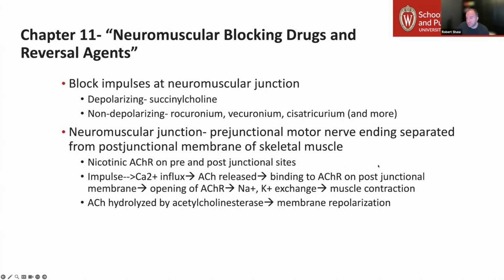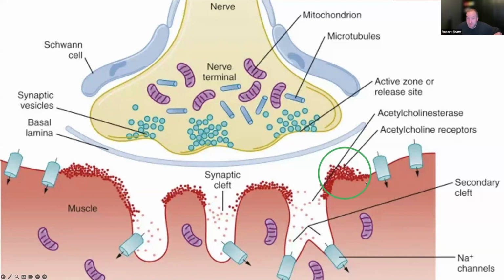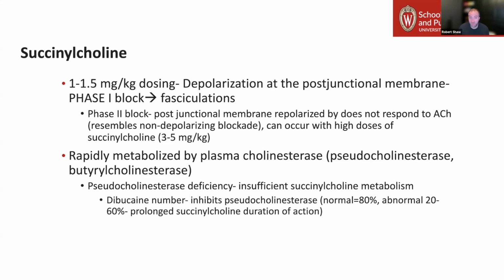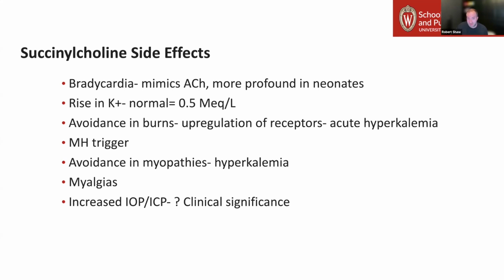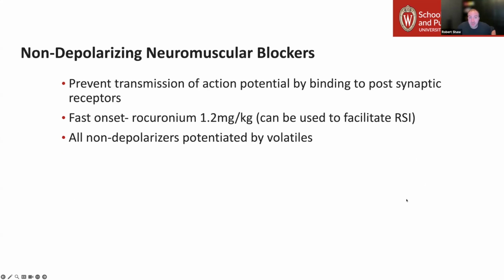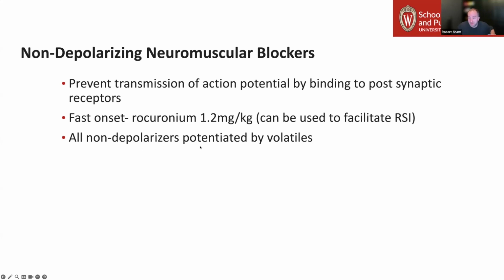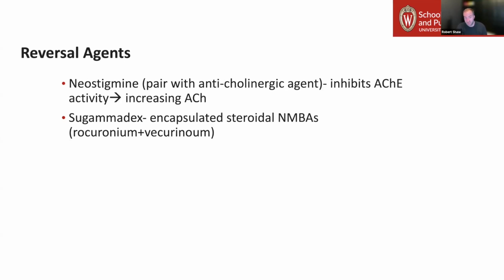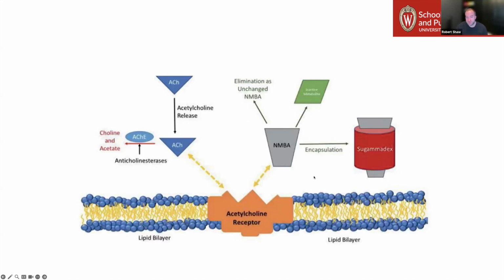Anesthesia Bootcamp Part 2: Induction of Anesthesia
Join the Anesthesia Bootcamp team and Dr. Robert Shaw of the University of Wisconsin for part two of the Induction of Anesthesiology lecture. In this video, Dr. Shaw discusses the neuromuscular junction and neuromuscular blocking agents. These videos were created for medical students preparing for their Anesthesiology clerkships, but are appropriate for all medical trainees.